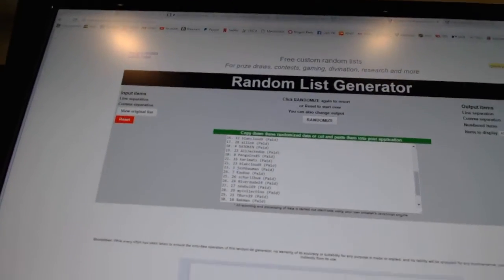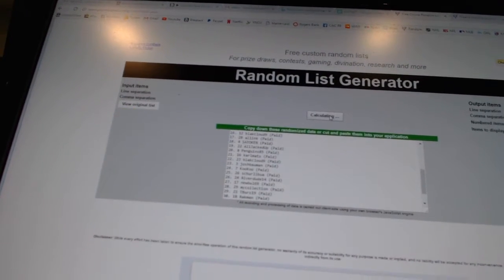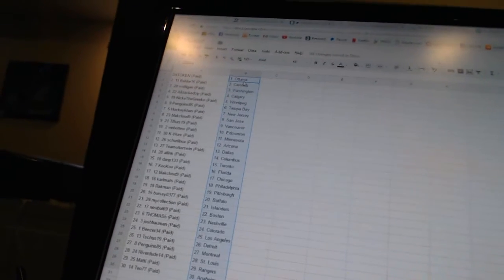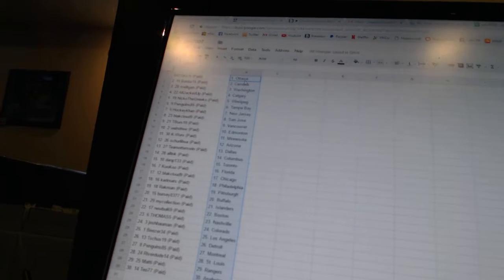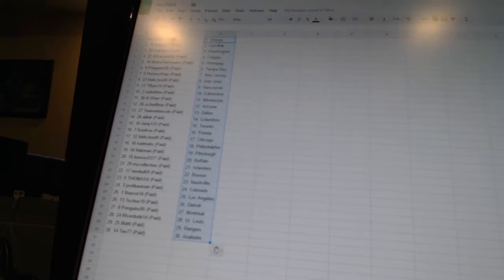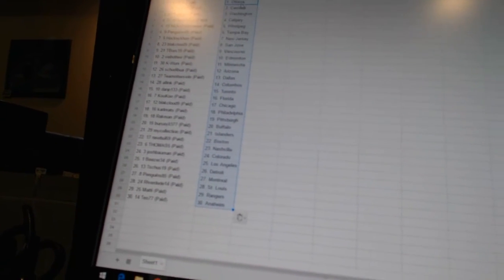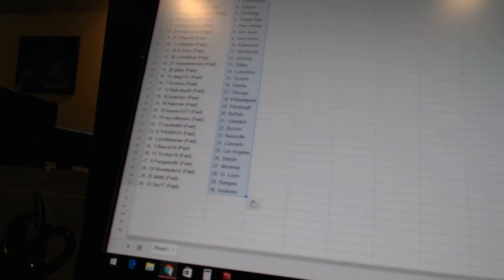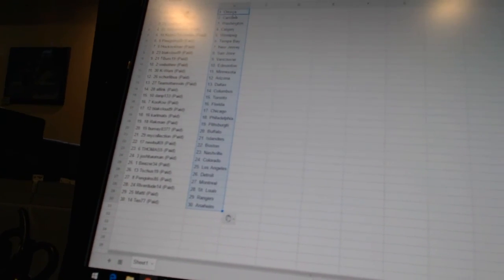Team Randoms - C&C GB #7007